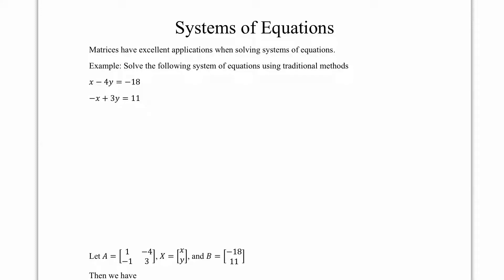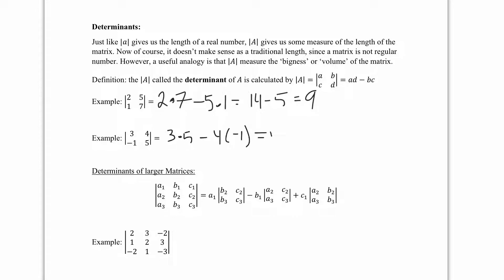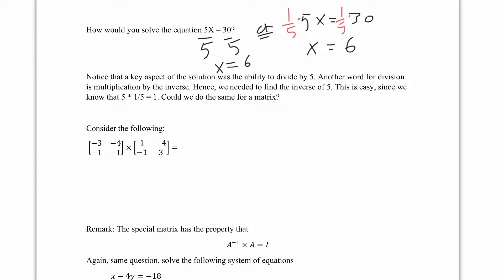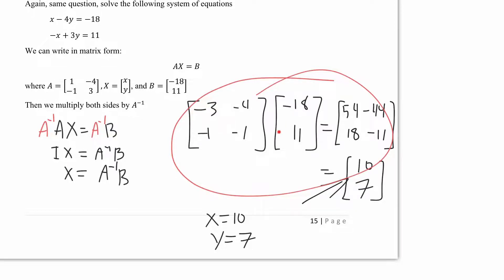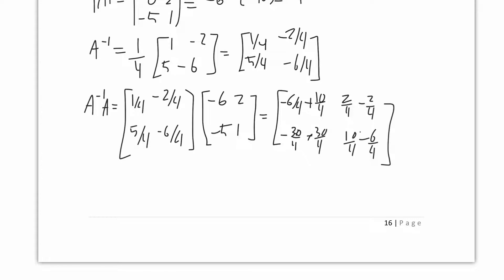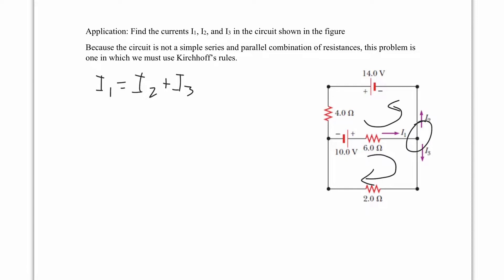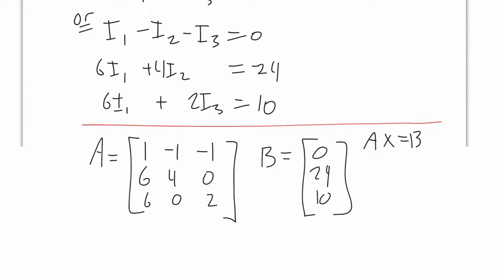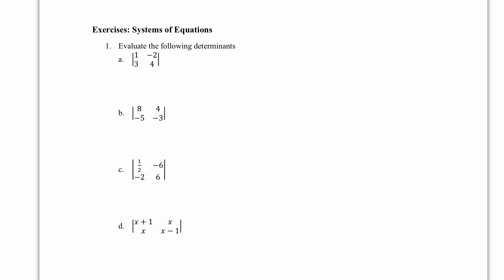Matrices part 2 (solving systems of equations)